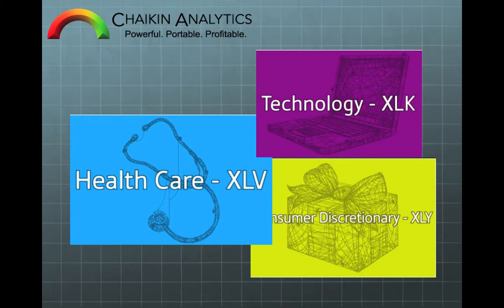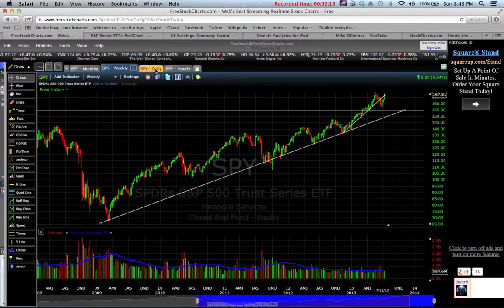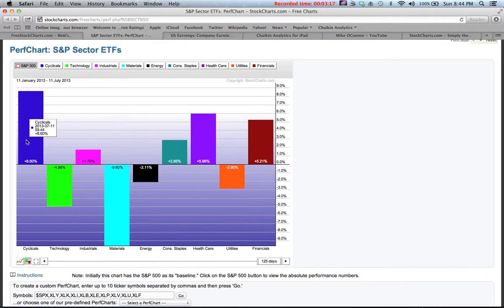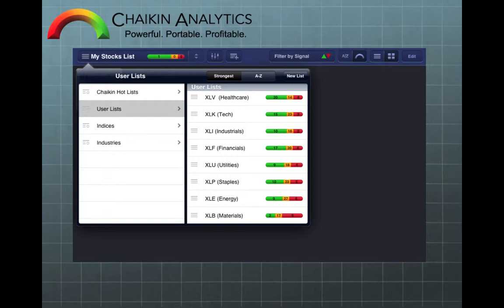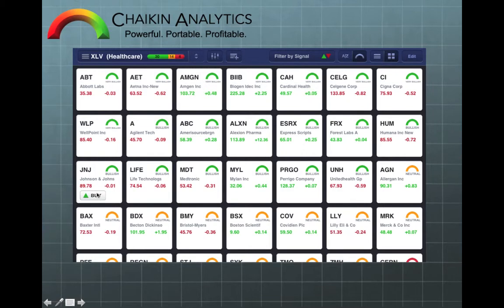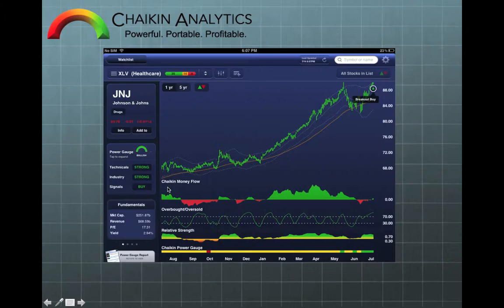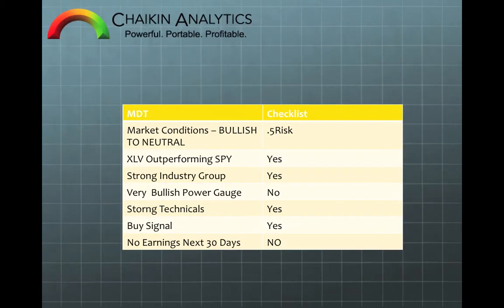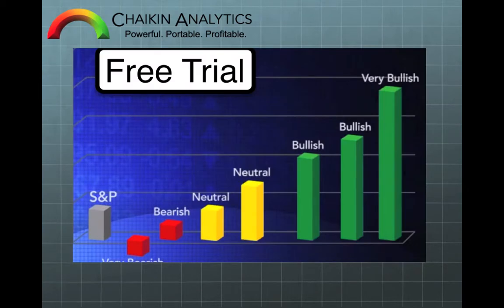Screen Record2013 07 14 20 50 32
Sometimes sitting on your hands is the key to trading success when following the Chaikin Analytics for iPad system